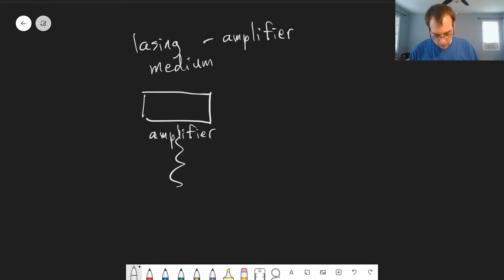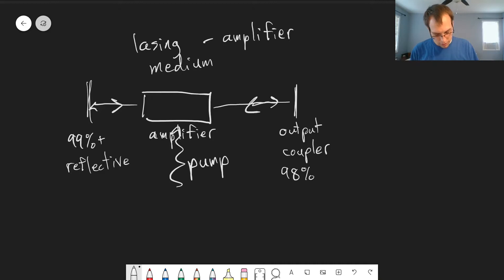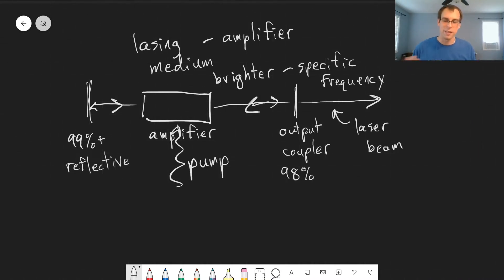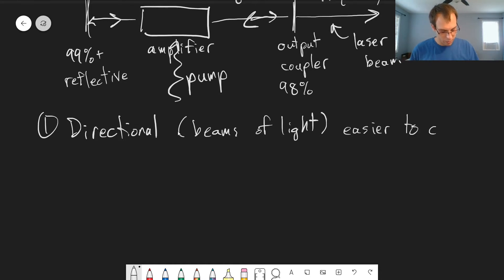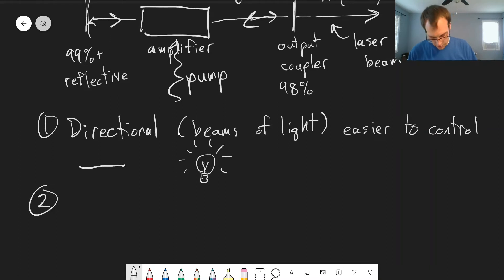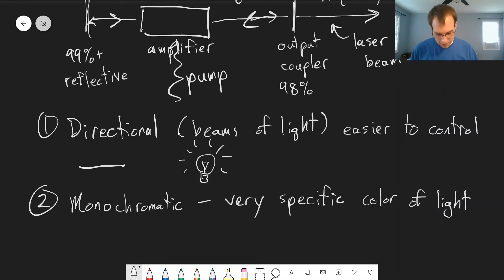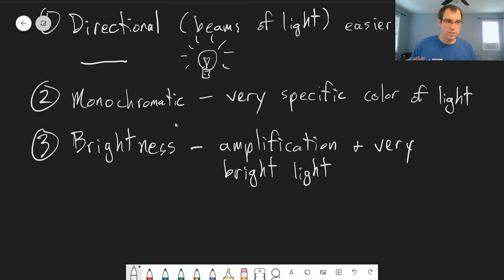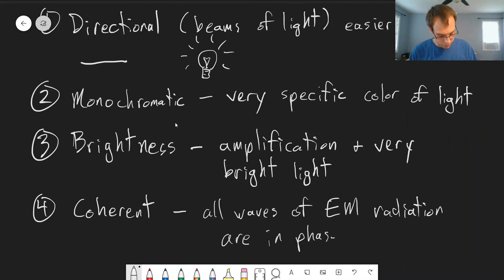Chapter 15: Properties of Laser Light | CHM 309 | 144